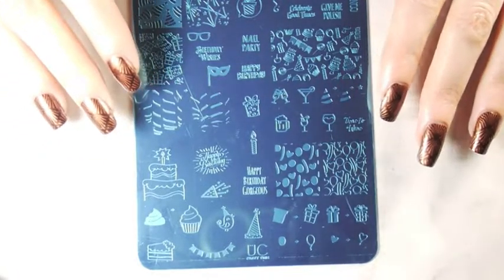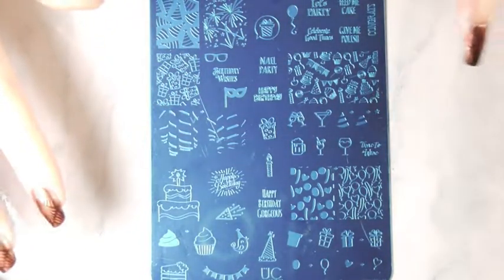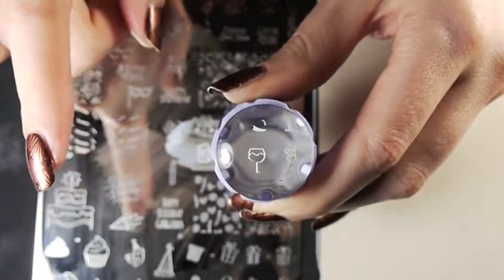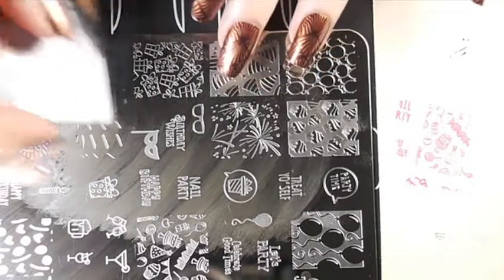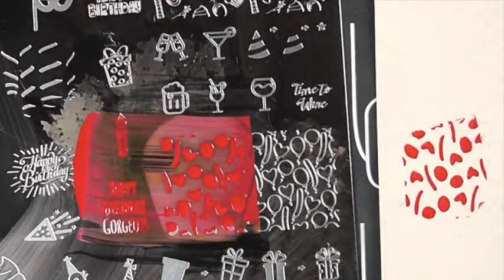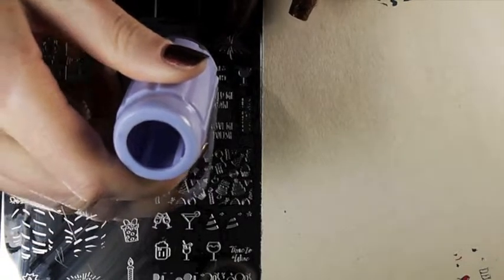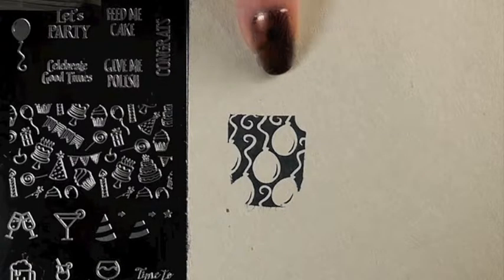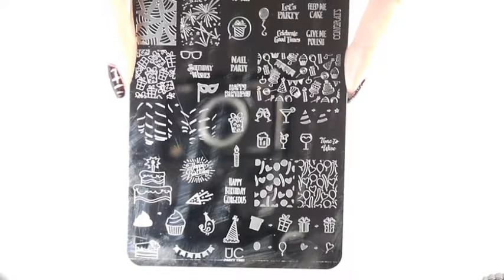Party Time! | NEW UberChic Plate Review + Tutorial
Party time!  Excellent!!

HIGH FIVES!

Color Club "French Tip"

Sally Hansen Insta-Dri "Black to Black"

Mundo de Uñas Stamping Polishes in "Dark Gray", "Red", "Gold", "White" & "Black"

OPI Infinite Shine "Party at Holly's"

Julep "Felicity"

MoYou London Scraper
Born Pretty "Clear Stamper"
MoYou London "White Sticky Marshmallow Stamper"

Sally Hansen Insta-Dri Topcoat

Music is by me!